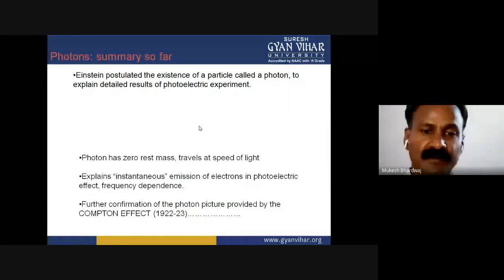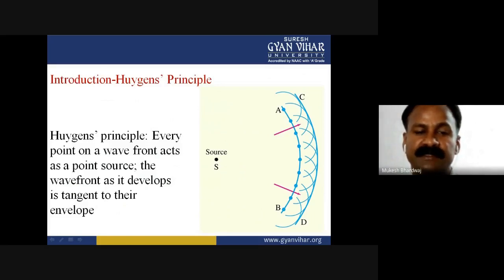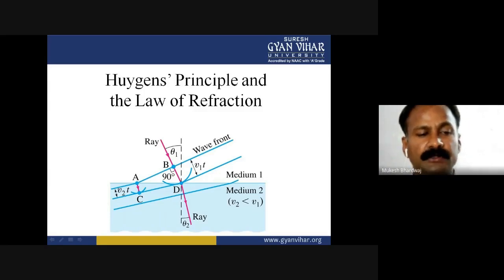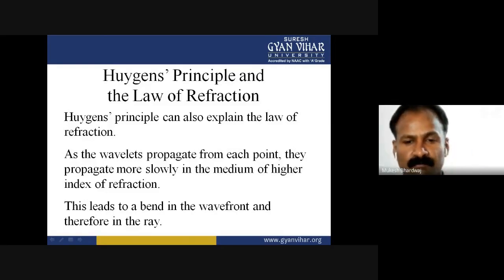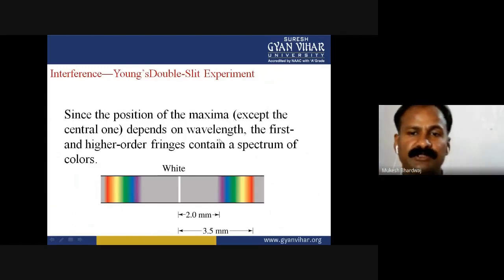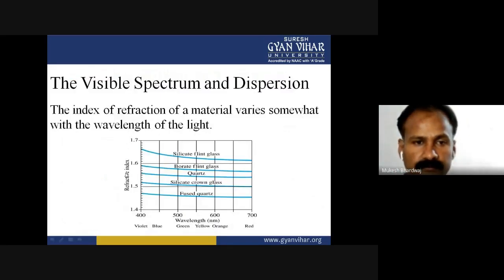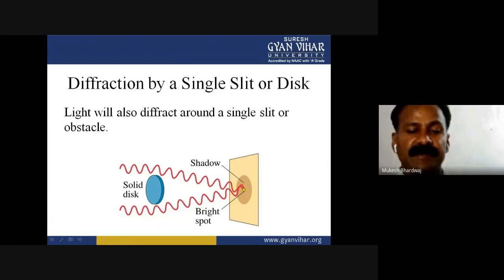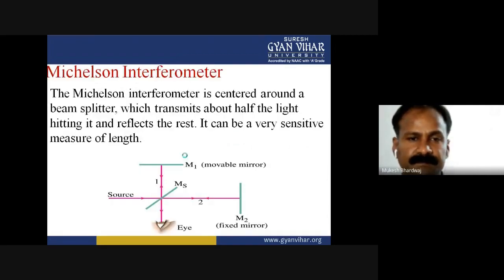The Compton effect By Mr. Mukesh Bhardwaj